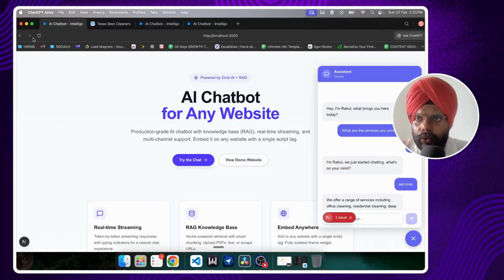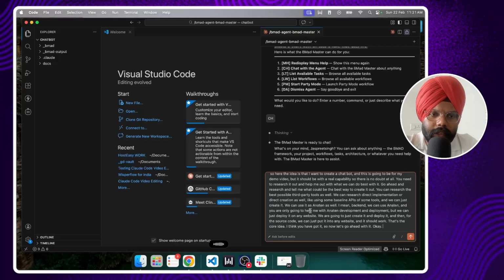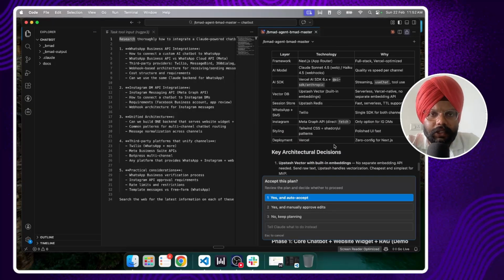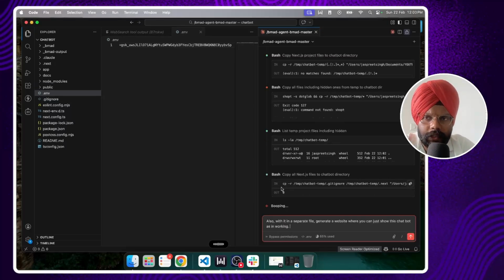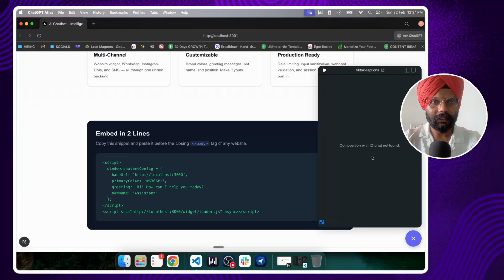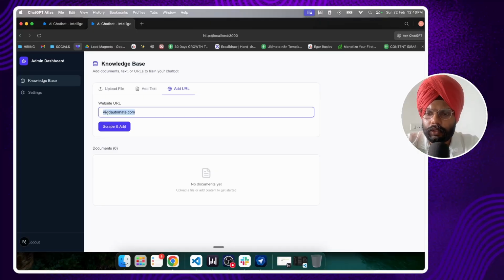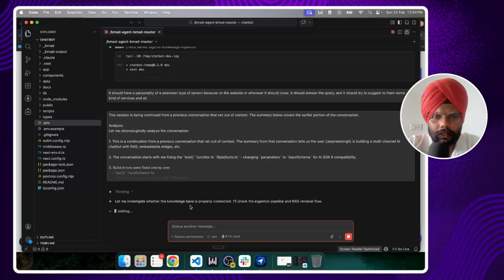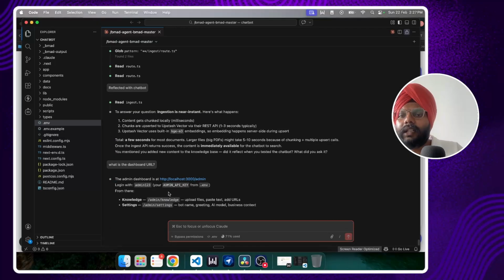chatbot made with CLAUDE CODE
I started with a blank canvas, talked to Claude Code, and ended up with a full AI chatbot — RAG pipeline, vector database, admin dashboard, knowledge base scraping, embeddable widget. No third-party platforms. Full code ownership.

This is the real process. Not just the highlight reel — I show every issue, every fix, every decision. If you want to build AI services for clients, this is how you actually do it.

⏱️ TIMESTAMPS
00:00 - Starting from a blank canvas
01:00 - The approach: think through it, don't follow tutorials
02:00 - Installing BMAD for better AI persona
03:30 - Researching the best chatbot architecture
05:00 - Choosing the tech stack (Grok API, Upstash, RAG)
07:00 - Risk analysis & complexity check
09:00 - Claude Code building the entire backend
12:00 - First test — issues and fixes (the real process)
15:00 - Building the admin dashboard & knowledge base
18:00 - Demo: switching between cleaning company & dental website
20:00 - Customization — colors, settings, embed code
22:00 - How to sell this to clients as SaaS
23:30 - Final thoughts & community

💬 This is how you build real AI services — not tutorials, but actual products you can sell.